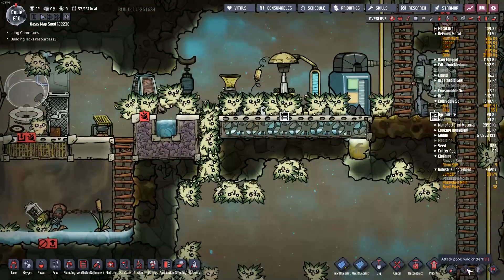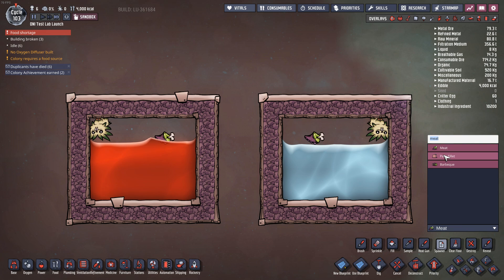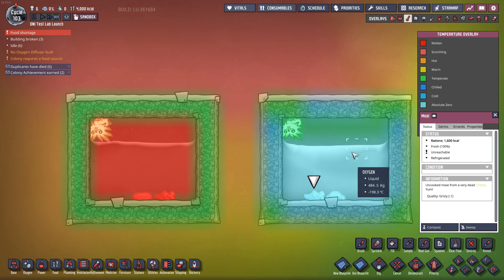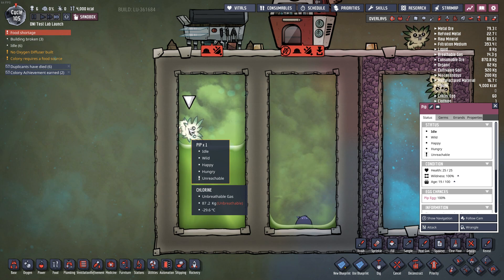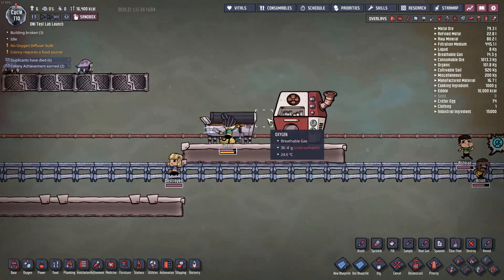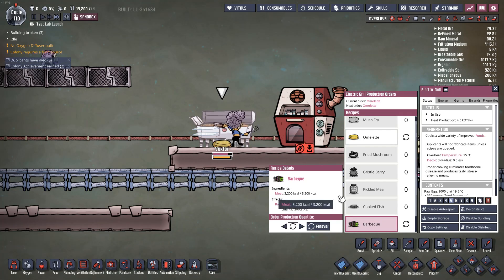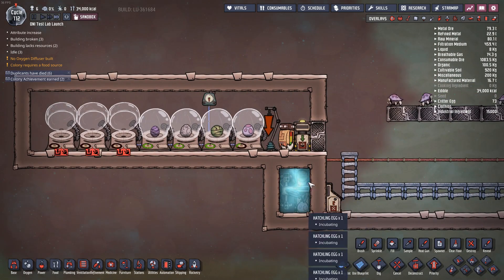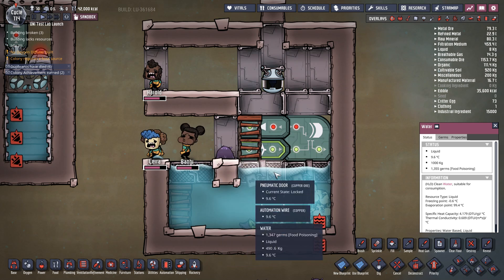Safe Automated Critter Recycling! Oxygen Not Included Guide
We can recycle excess critters in Oxygen Not Included for the purpose of obtaining meat and cooking barbeque. A few things have changed over the past few years, so this covers a few variations that now apply to the current launch version of the game.